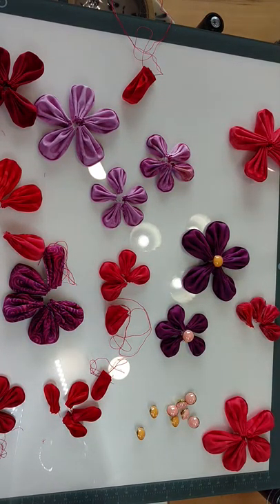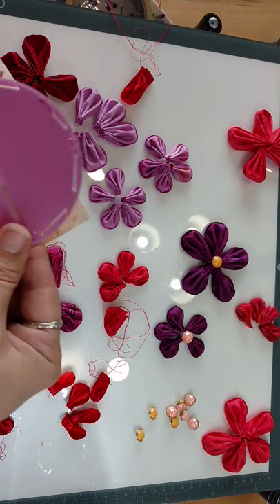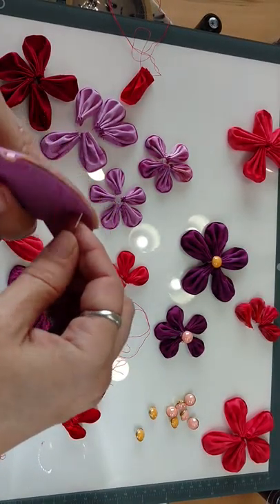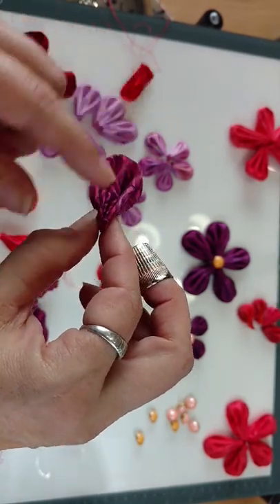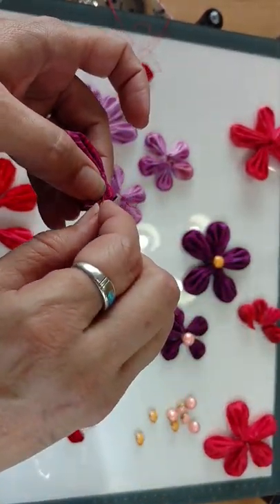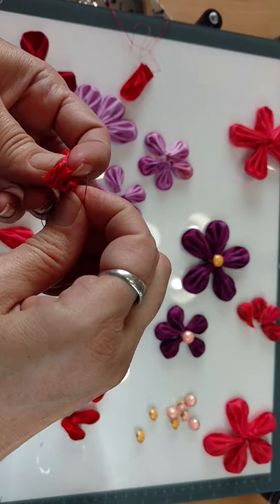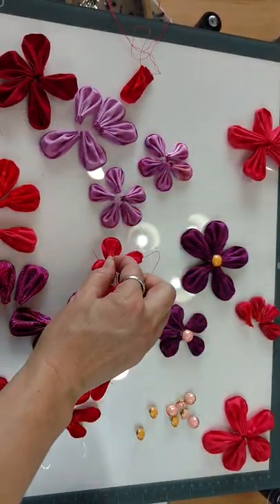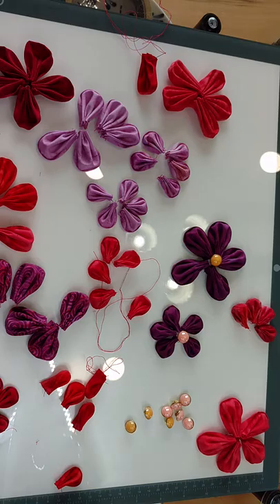Clover Kanzashi makers Orchid Petal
Ways to shape your Kanzashi petals